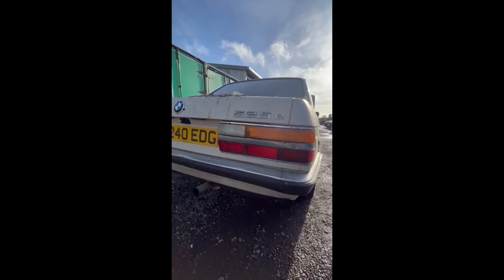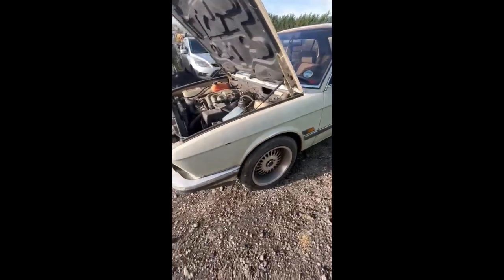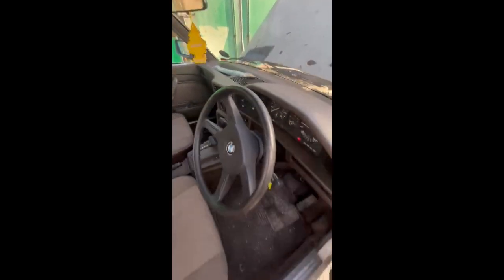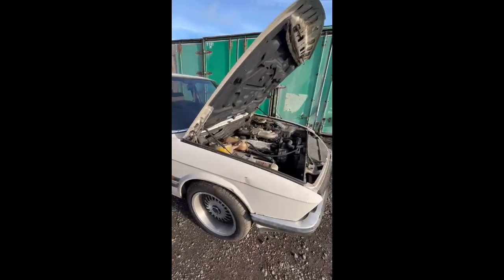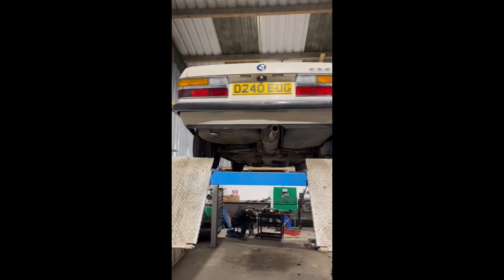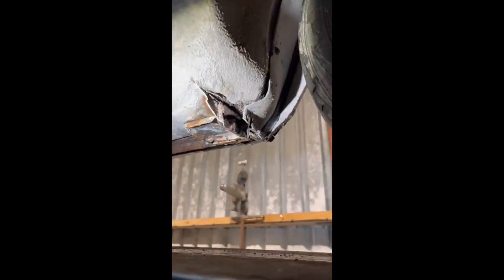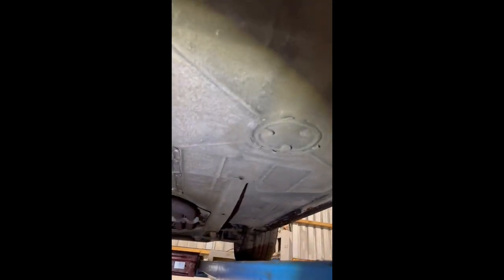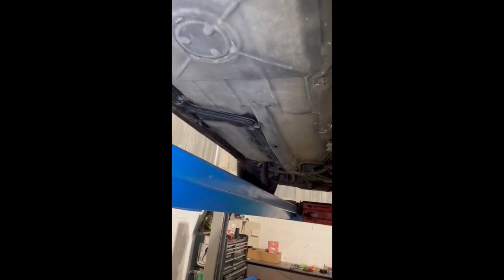FOR SALE £3500 - Gazelle Beige over Nutria Brown E28 525e project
For sale unusual Gazelle Beige over Nutria Brown hounds tooth 525e. This vehicle is being sold strictly as a project. It requires work to be made road legal but it is a great candidate for a rolling project of a full restoration.

The car has an indicated 92k which is fairly low. We have the original book pack for the car including its service booklet which has some stamps and details some history of the vehicle.

The engine runs really very well, holds temperature nicely. We would recommend a full Inspection 2 service including a new cam belt and water pump but otherwise there seem to be no worries here. We have moved it round the years and can confirm the gearbox shifts but again we would recommend this be serviced.

Mechanically it appears very functional but all the major systems require a service.

Bodywork is curious. Corrosion wise it’s not too bad although the rear arches are blistered and separating. The car has been subject to quite a few dents and these have gone rusty. The front wings ideally want replacing (we have a pair of reasonable used wings to go with it). The doors, bonnet, and boot lid are all pretty good although subject to dents and surface rust in places they will all easily go again. The chromes on this car are all very good although unfortunately the rear bumper has a dent in it but we believe this could be straightened.

With the exception of the dash top the interior is in fantastic condition. It is without rips or tears and everything inside the car works as it should.

If the colour and the interior aren’t enough to sell this super cool eta then the wheels might just make the deal. Period correct aftermarket 16 inch Ali-lites with incredible dish set the car off marvellously.

The car has been sat in our dry storage since roughly 2014 and sadly we just don’t seem to find the time to get to it. Rather than let it sit and deteriorate any further we have decided to offer it up for sale for £3500 as it sits. Naturally we’d be very happy to quote for any work for a perspective new owner and particularly interested to speak with anyone who might want us to undertake a restoration on the car for them but it does need to find a new owner who can prioritise its recommission or restoration so please get in contact.
Classic Bahnstormers - 70’s, 80’s, 90’s BMW specialist.⁠⠀⁠⠀⁠
@classic_bahnstormers - SALES - SERVICING - RESTORATIONS⁠⠀⁠⠀⁠